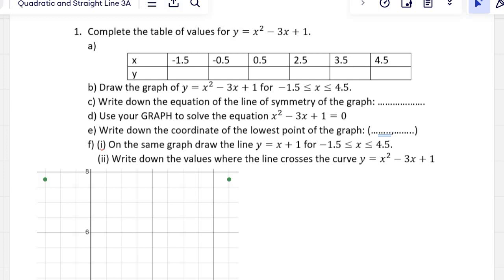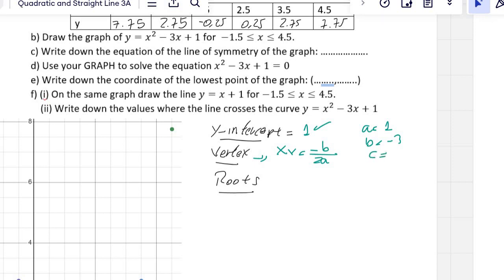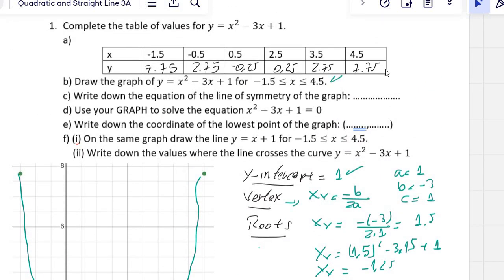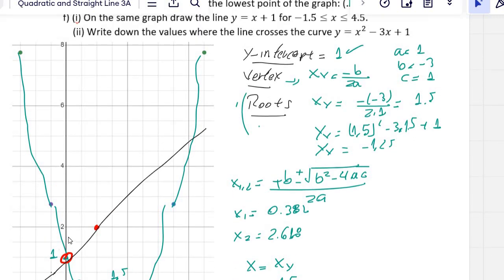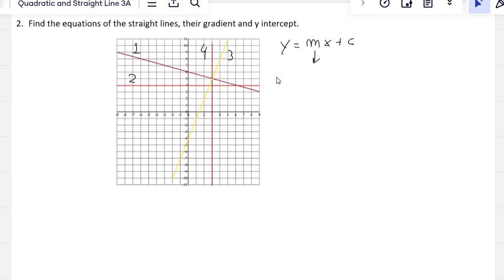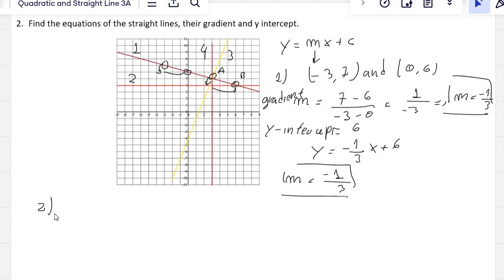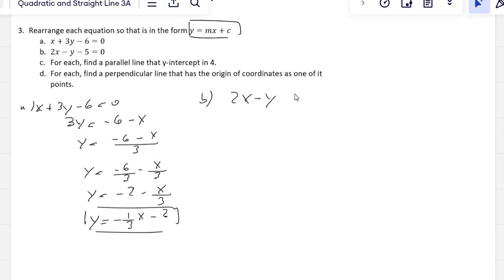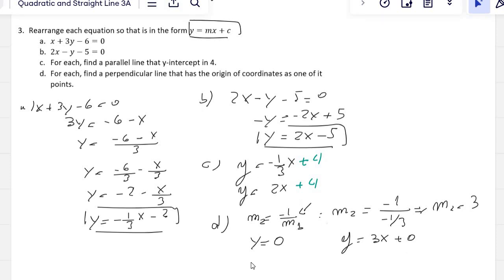VIDEO 3A EXAMEN 2023